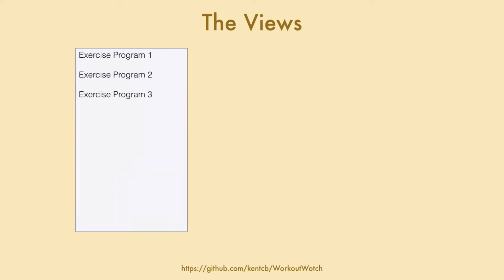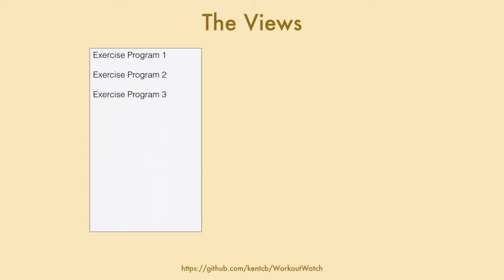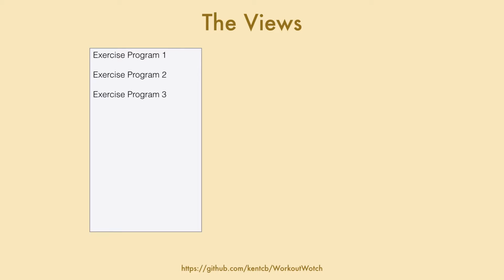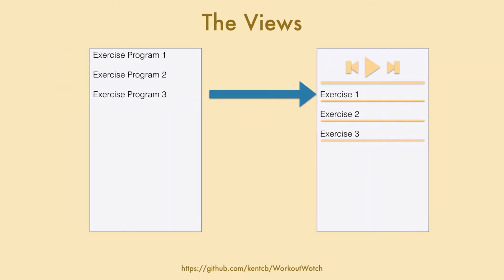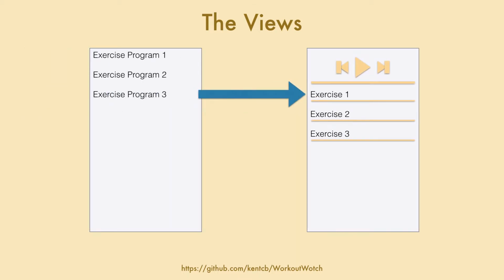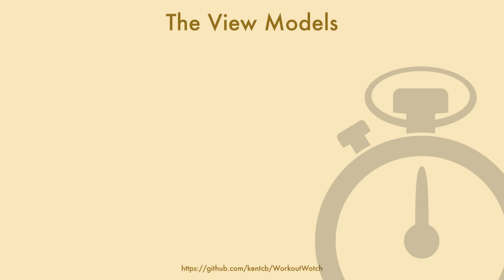Module 06, Video 01: View Models Overview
A video from my series on building an iOS application with C#. In this video, I give an overview of the view models we'll be building out in this module.